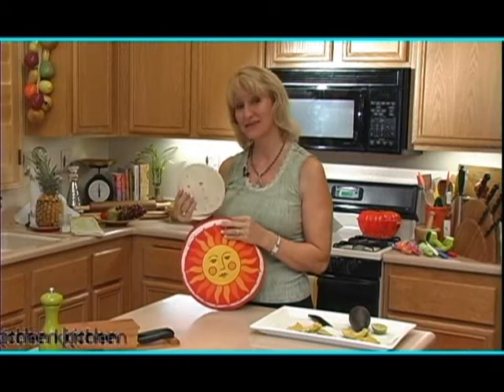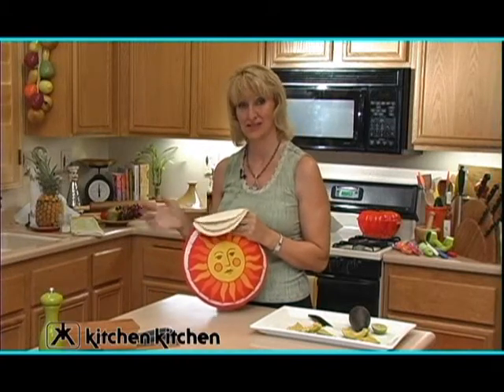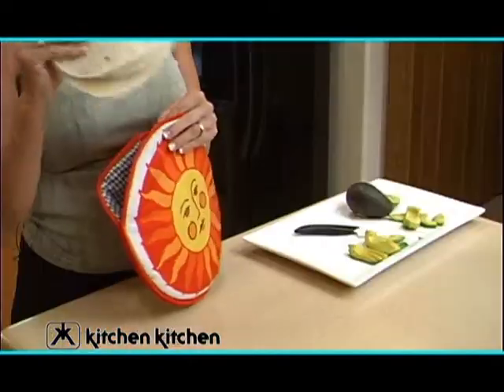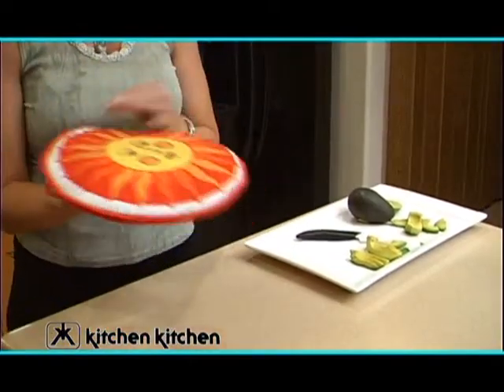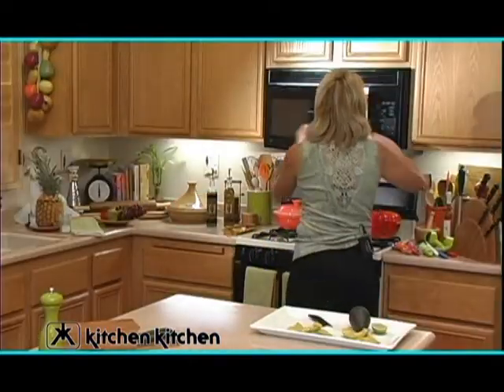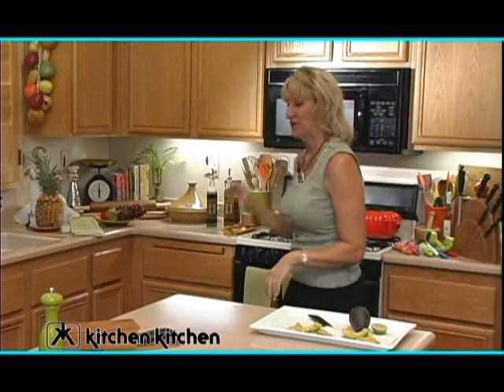Gadget Gal® shows how to microwave tortillas and keep them warm for 45 minutes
Gadget Gal® from Kitchen Kitchen demonstrates how to quickly warm tortillas in the microwave and keep them warm for up to 45 minutes.